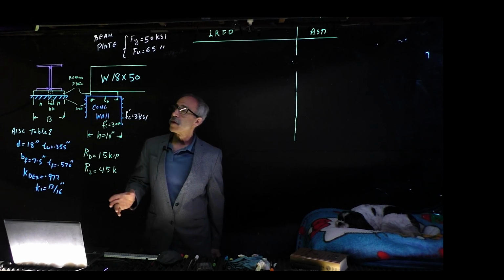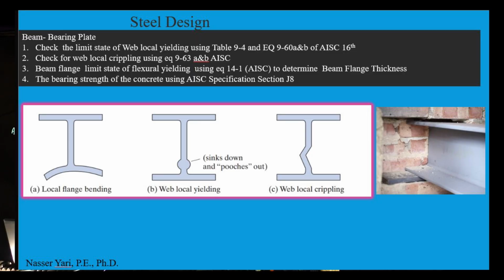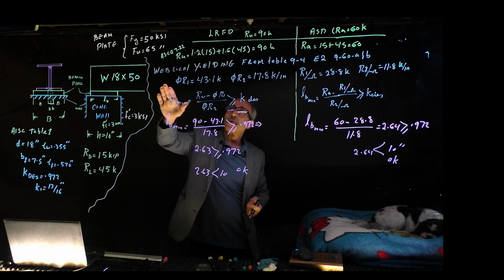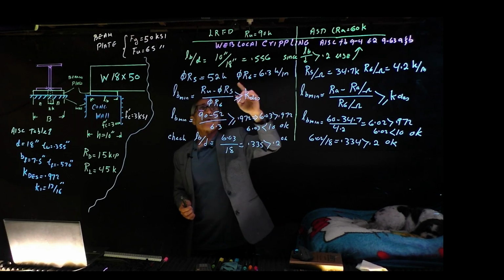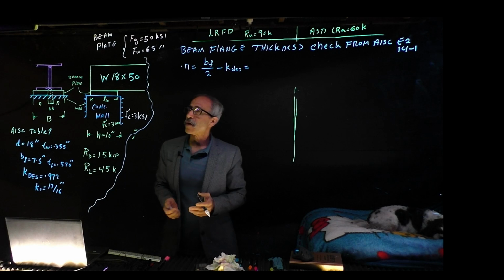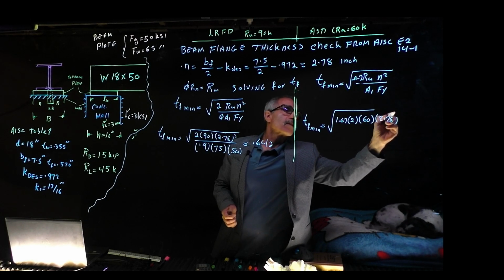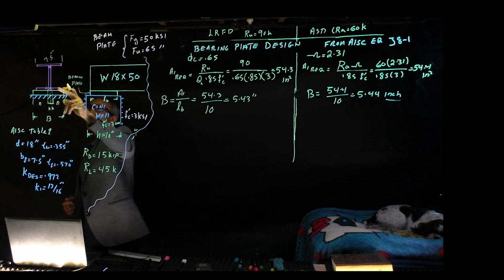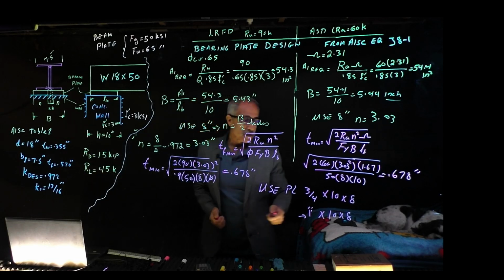Beam- Bearing Plate Design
Beam- Bearing Plate Design Per AISC 16th Edition